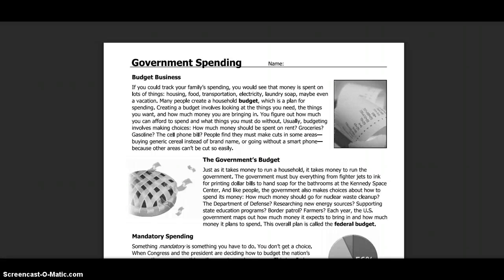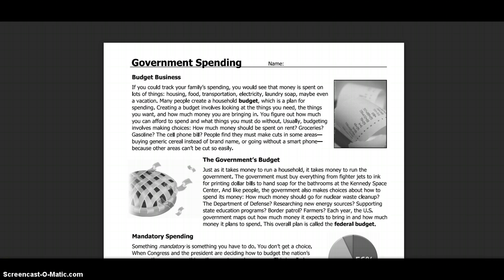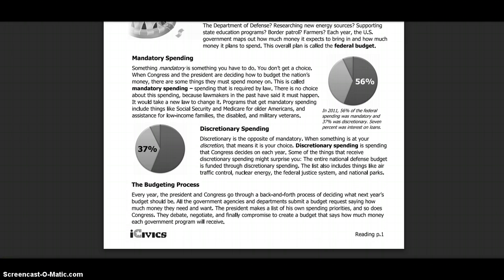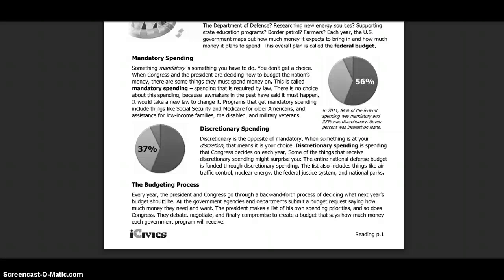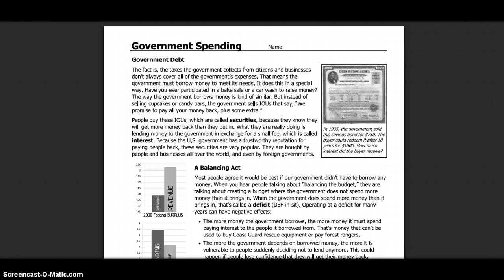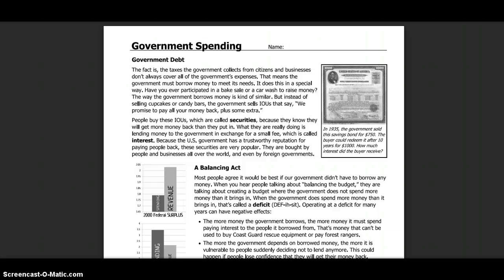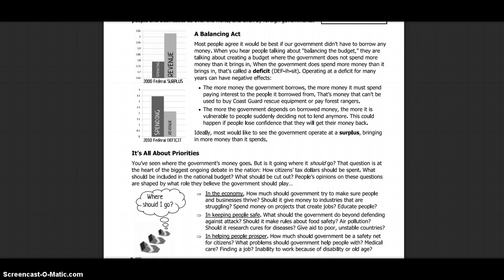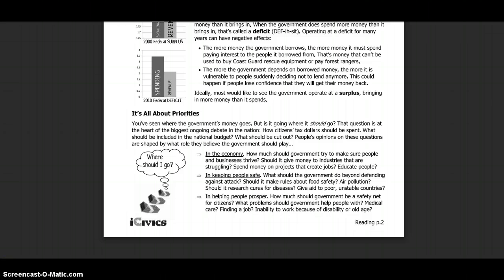Government Spending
Government Spending Screencast